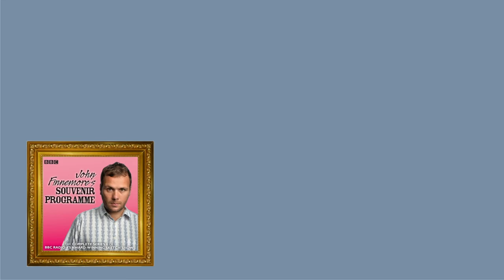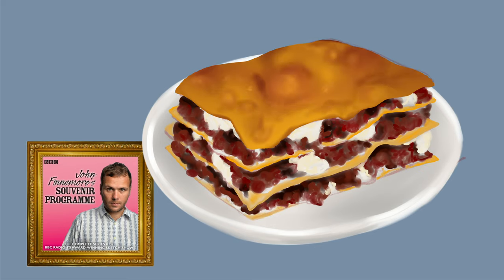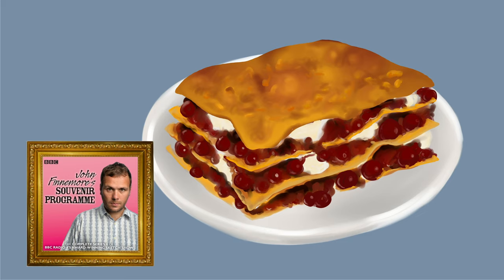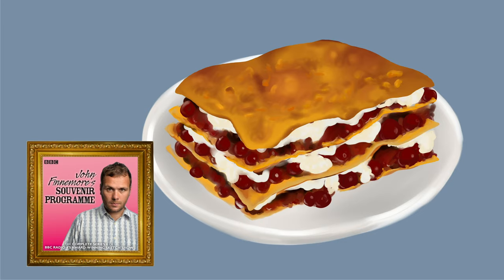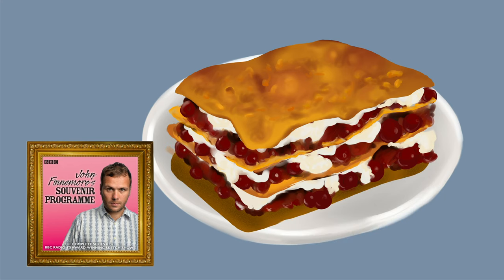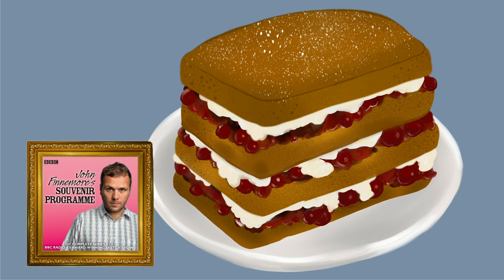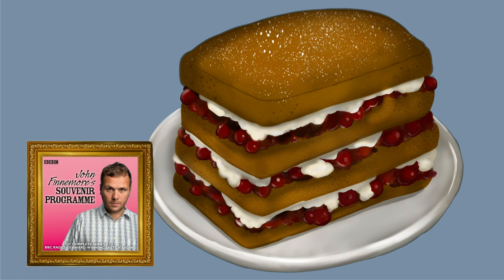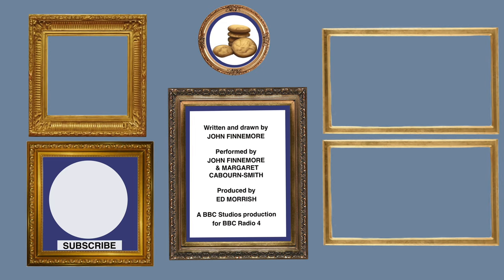Lasagne - John Finnemore's Souvenir Programme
From series 8 of John Finnemore's Souvenir Programme on BBC Radio 4